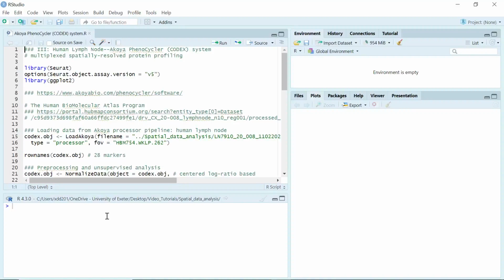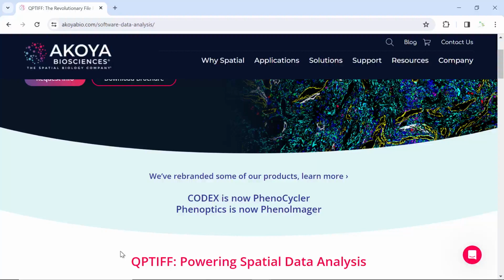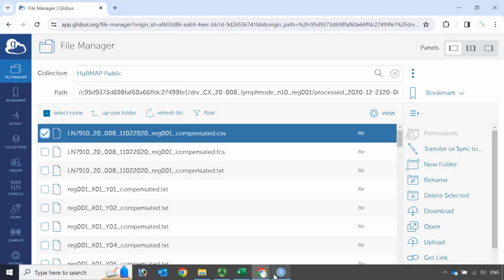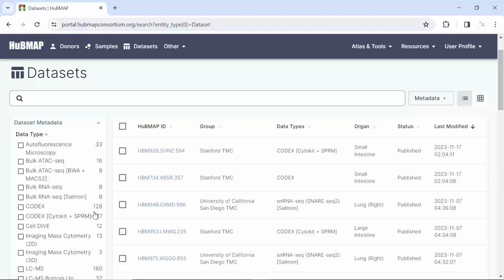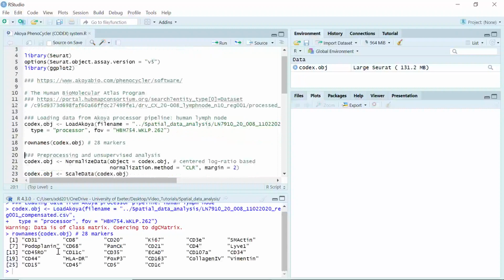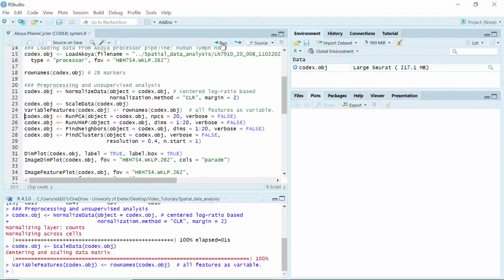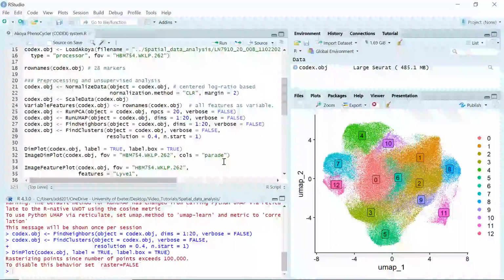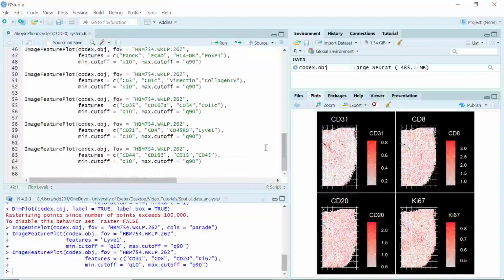Spatial Data Analysis using Seurat: CODEX (Akoya PhenoCycler) Human Lymph Node Dataset